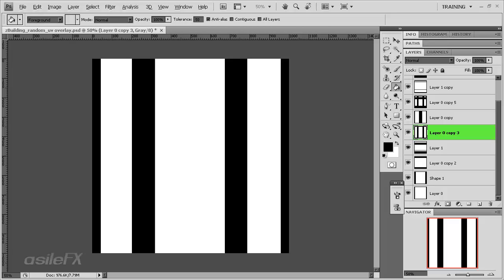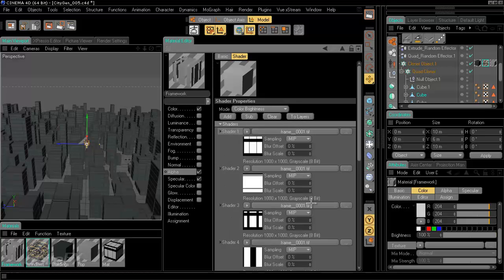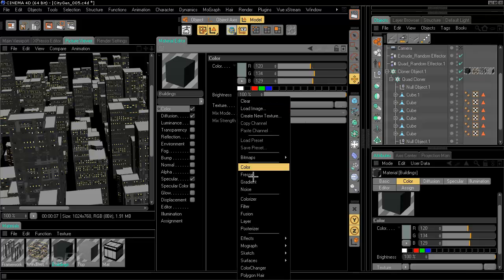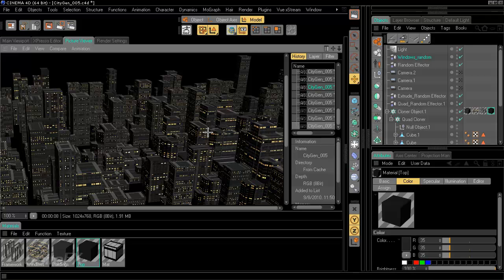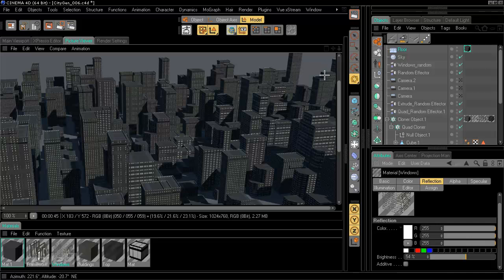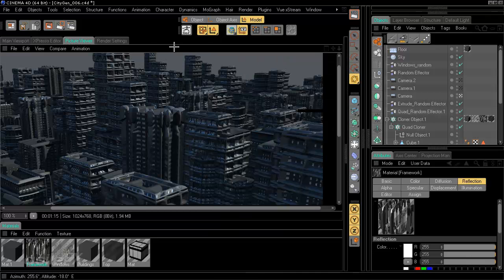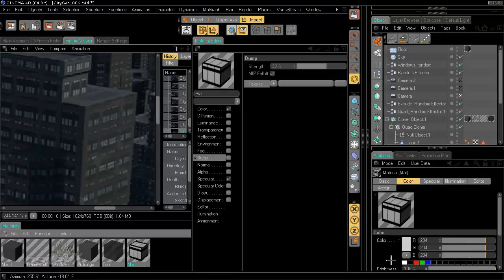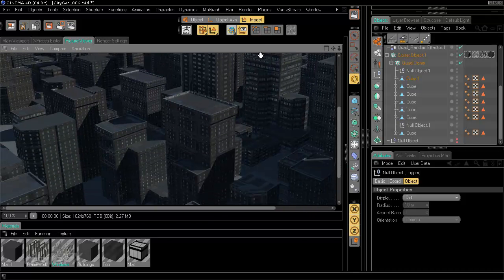Cinema 4D | City Generation [p4] Frame Overlay & Color Variations